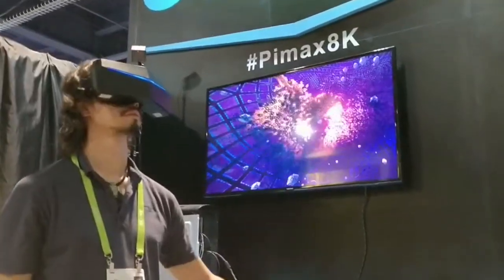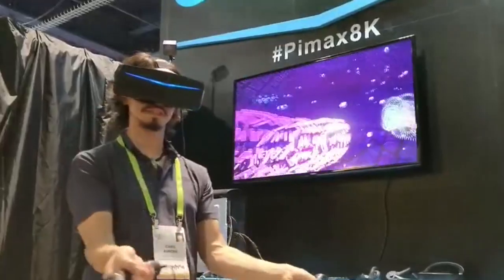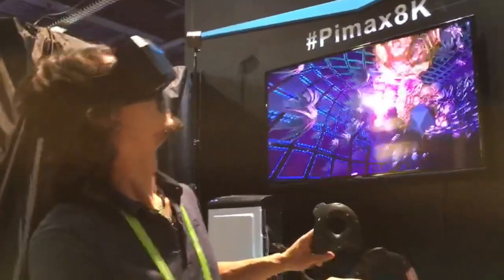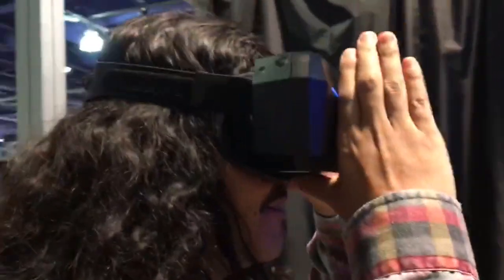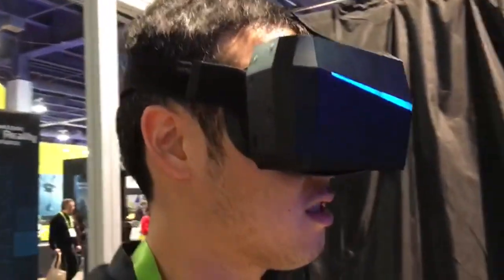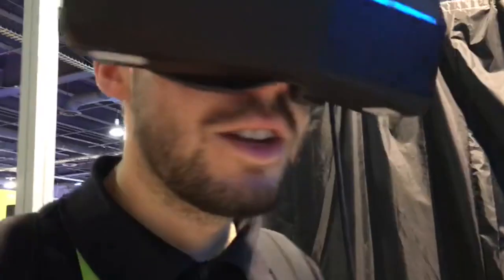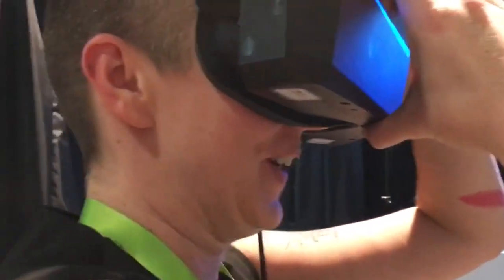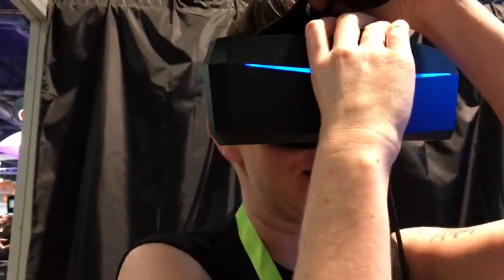Pimax 8K prototype at CES 2018